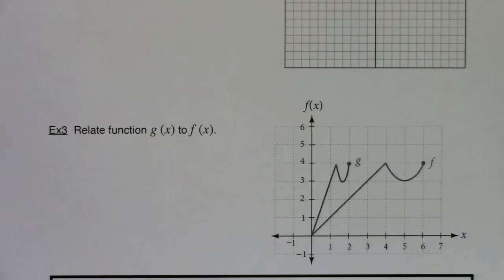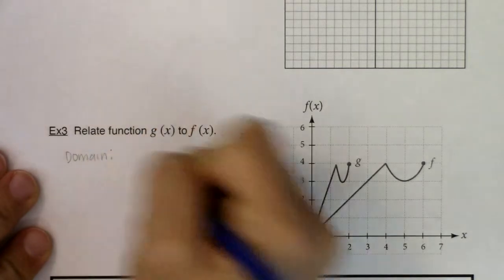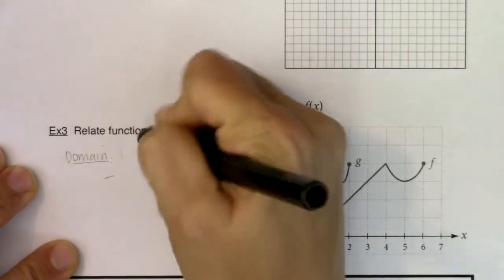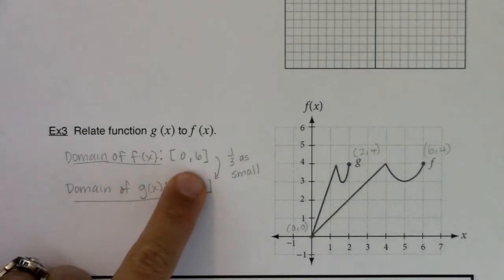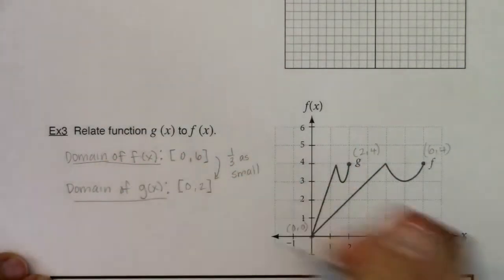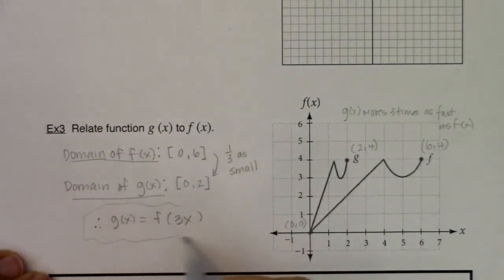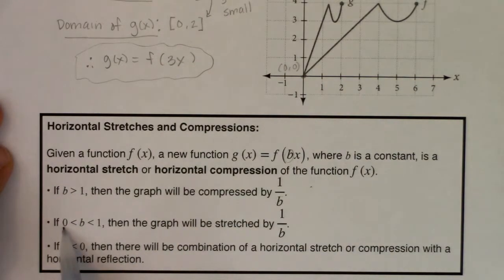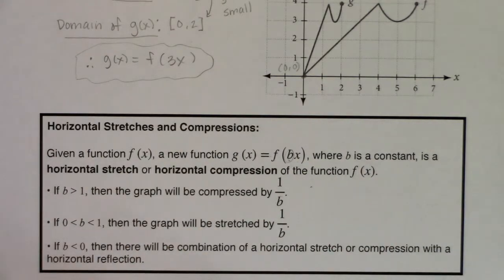Math 31 Section 3.5 Ex 3